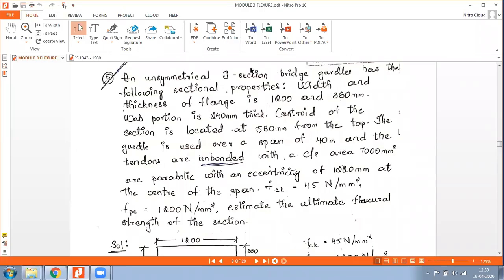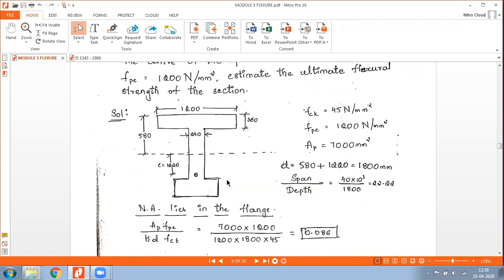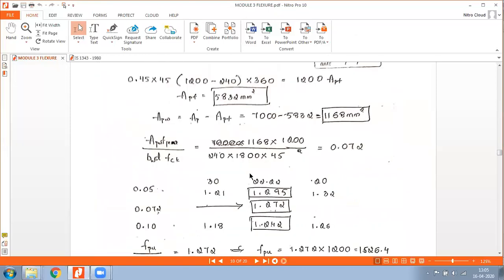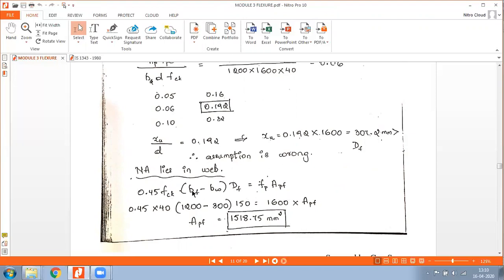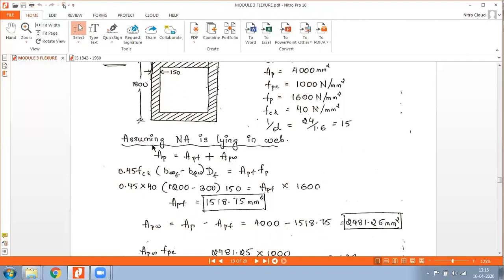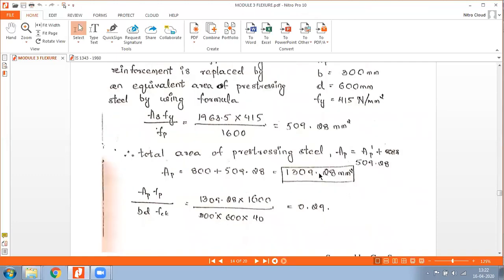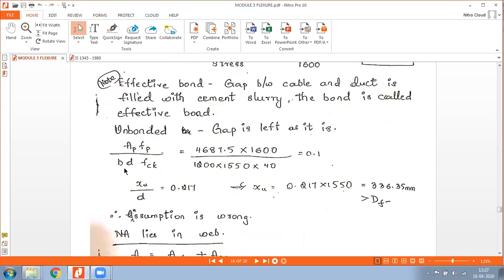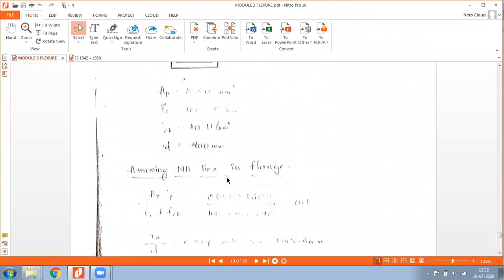Module 3: Solved Problems 2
Design of Prestressed Concrete Elements